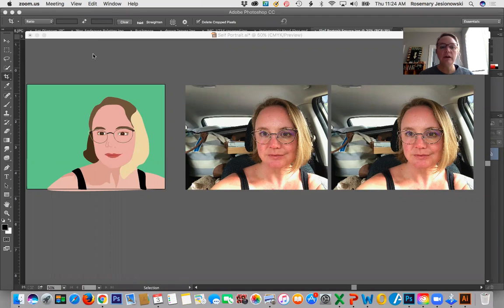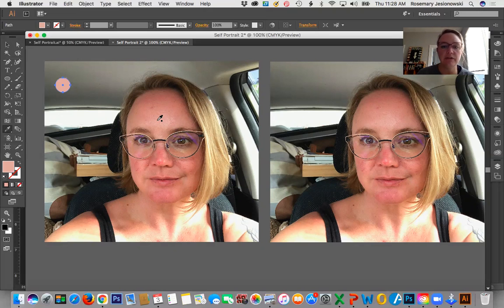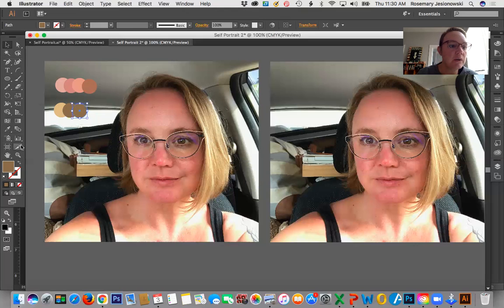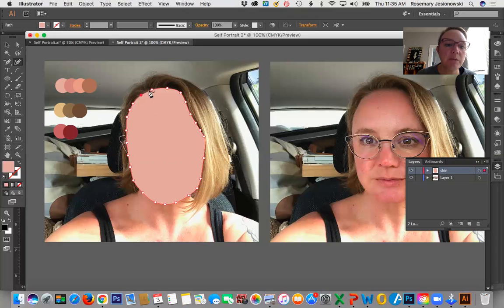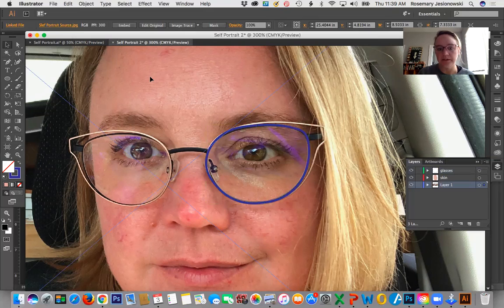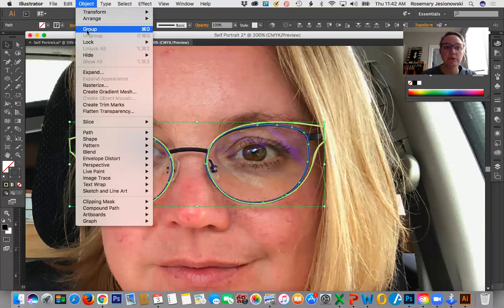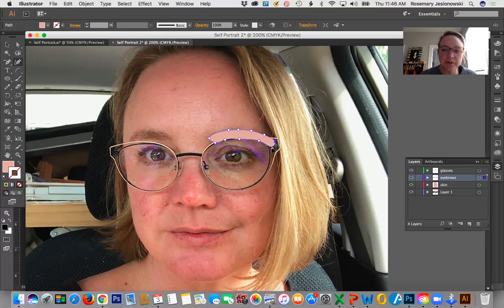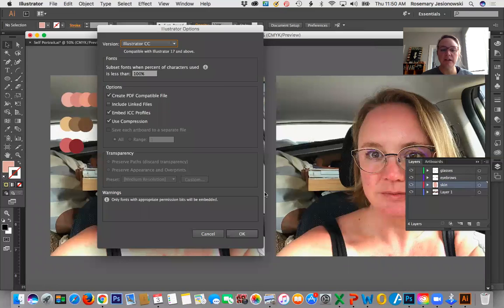self portrait 1